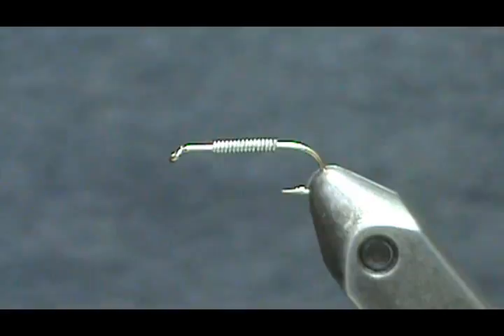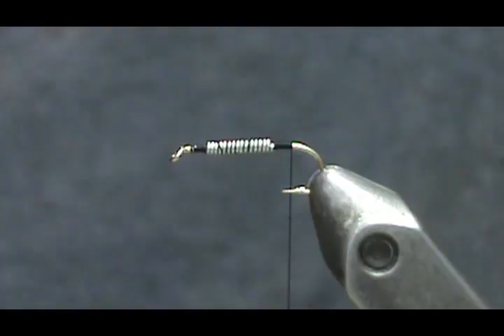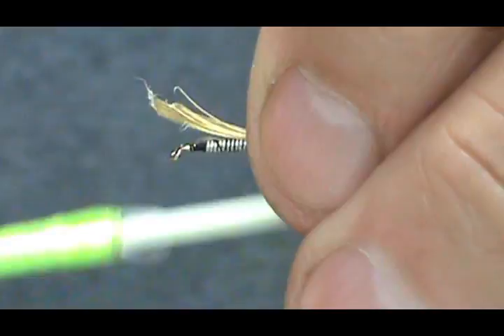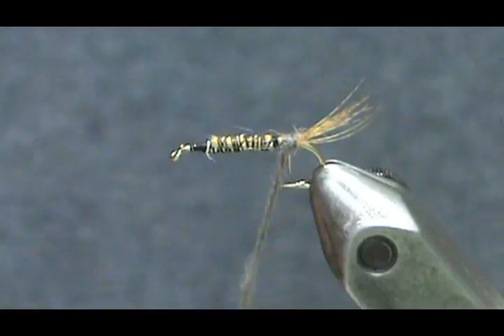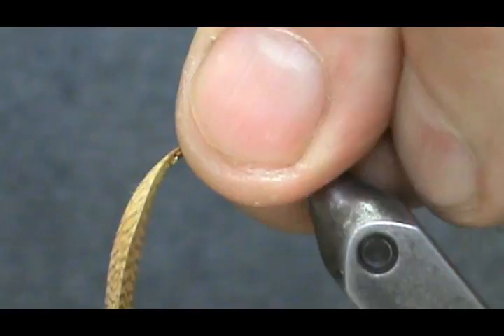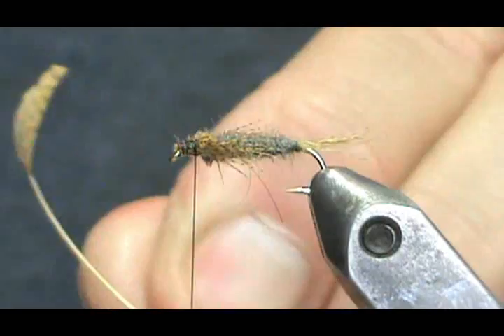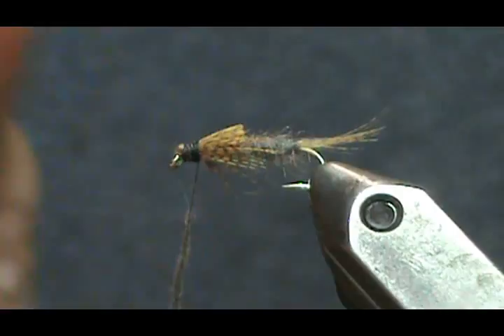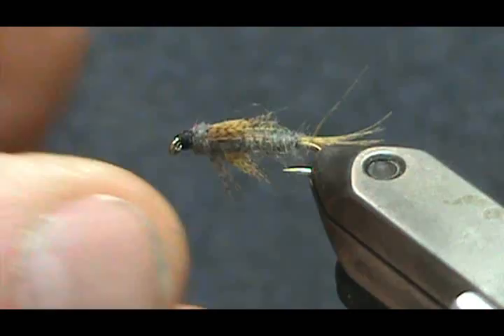Beginner Fly Tying a Near Enough with Jim Misiura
Hook : Std/3xl #8#14 Nymph
Weight : Lead Free Wire
Thread : Black
Tail : Mallard / Wood Duck Flank
Body : Grey Dubbing (Beaver)
Legs/Wing Case : Mallard / Wood Duck Flank
Head : Grey Dubbing ( Beaver )